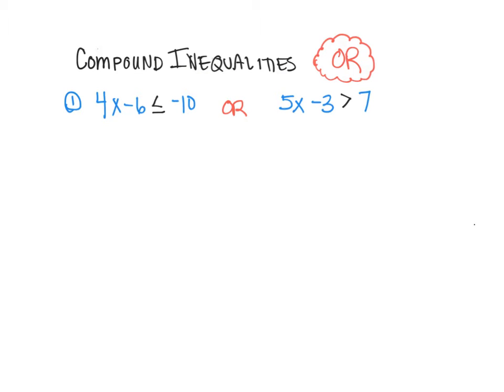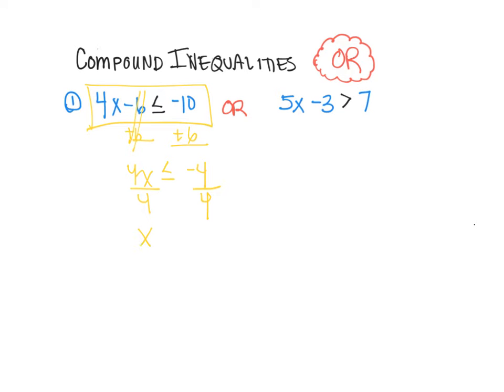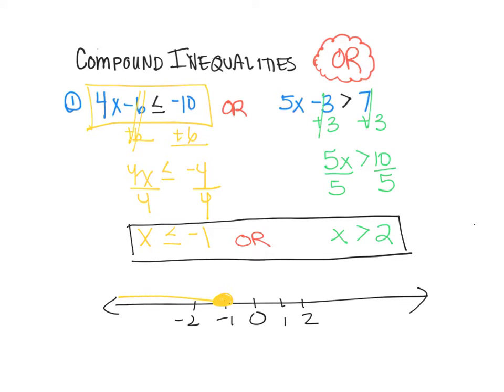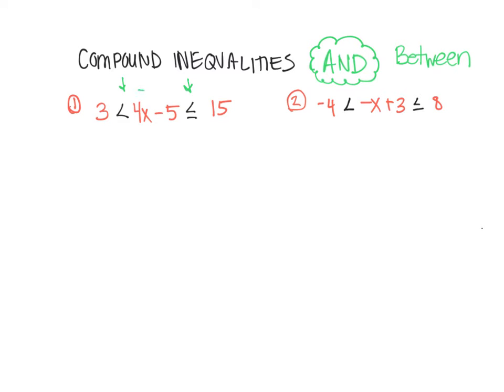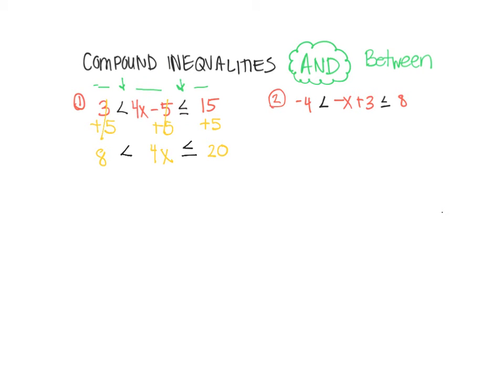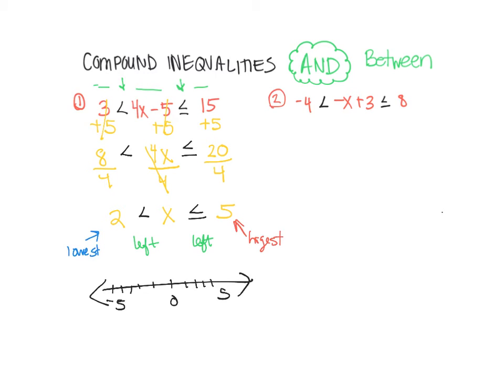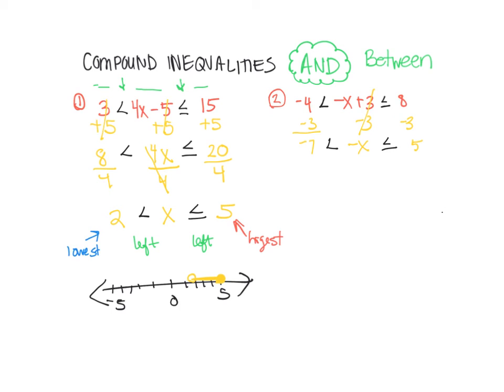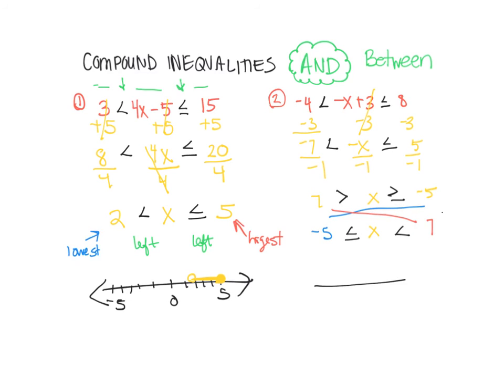compound inequality review